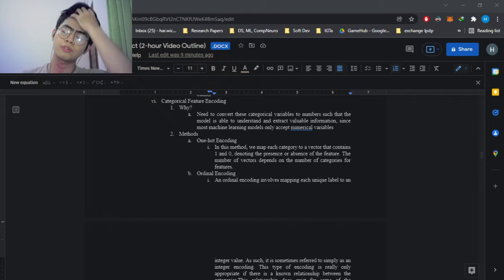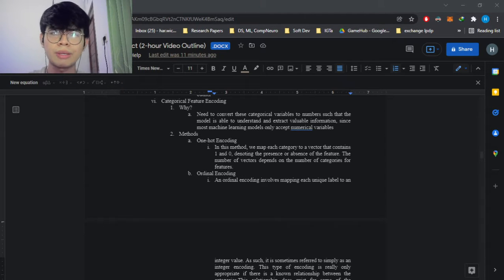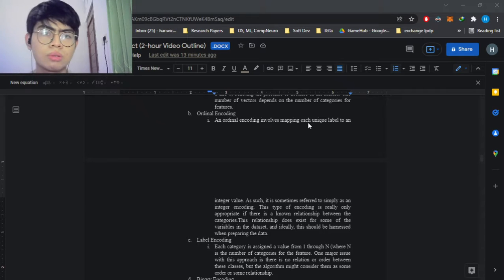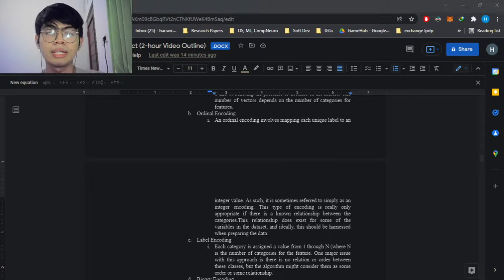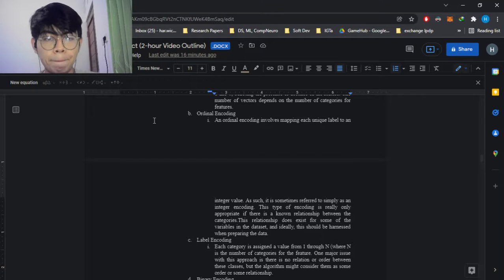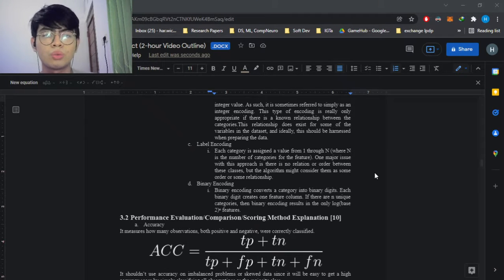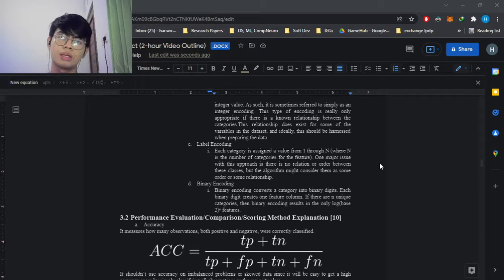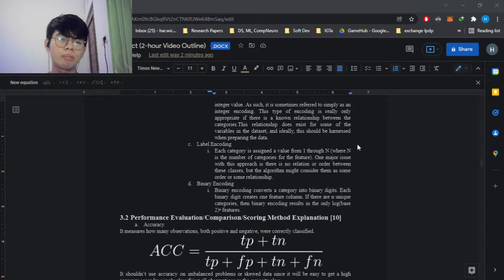6 Categorical Data Encoding | Asia University Data Mining Course Final Project